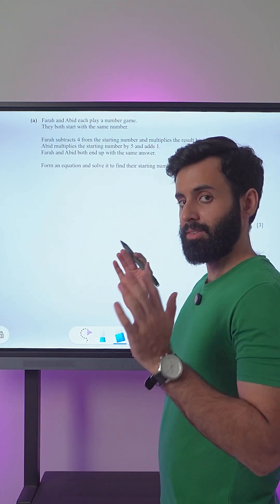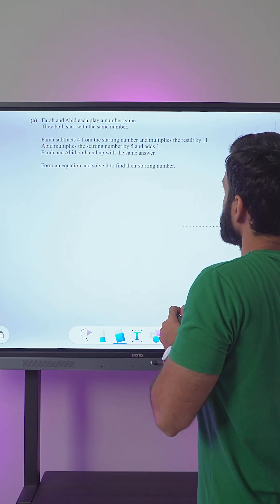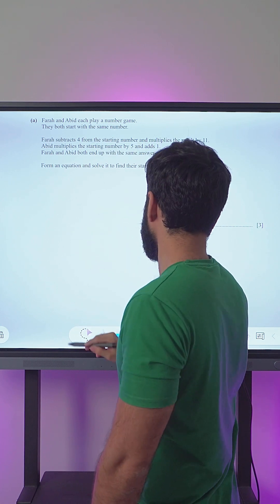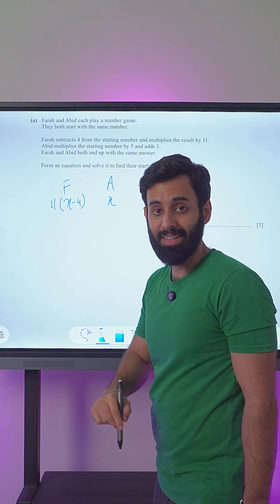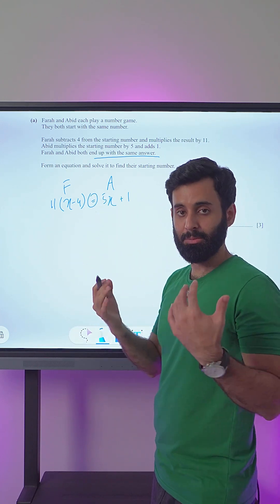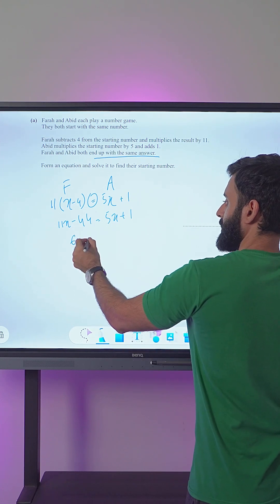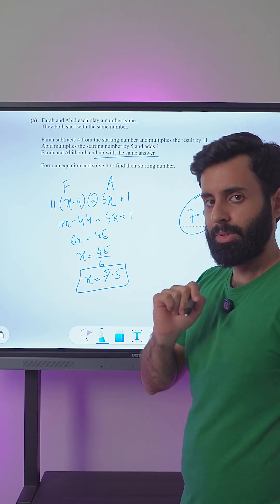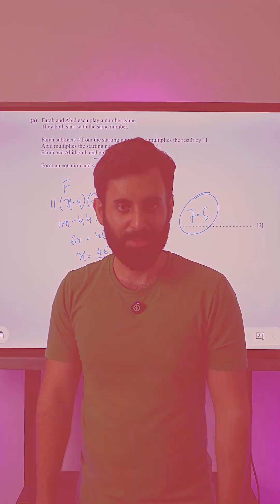🚀 another round of problem-solving with Saad? 🚀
In this video, we’re diving into another algebra word problem. Before Saad breaks it down, hit pause and challenge yourself to solve it! ⏸ How do you think you did?

Drop your answers in the comments and let’s see who’s getting it right! 🎯

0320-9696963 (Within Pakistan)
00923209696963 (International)